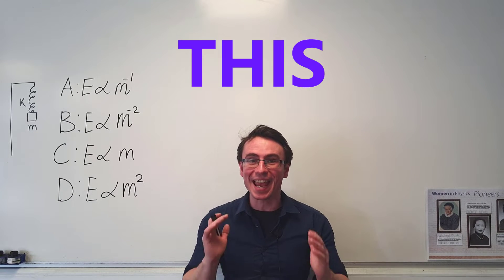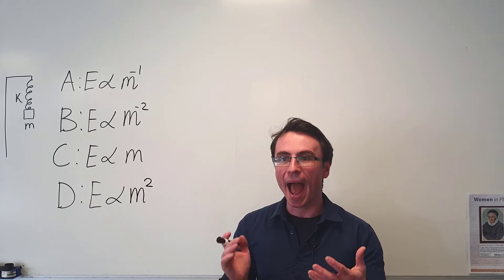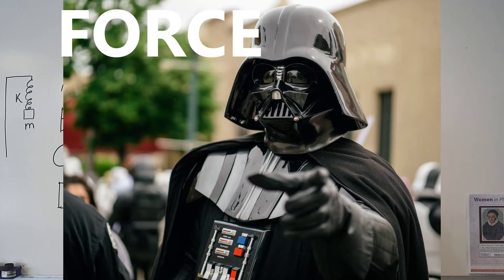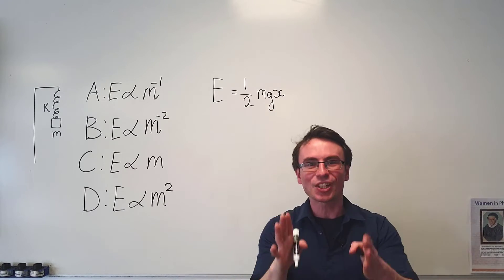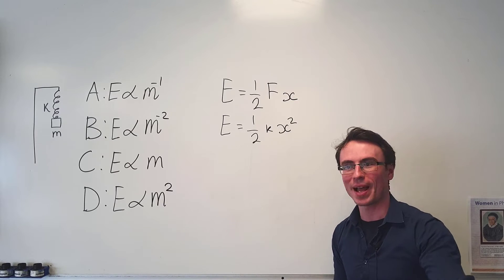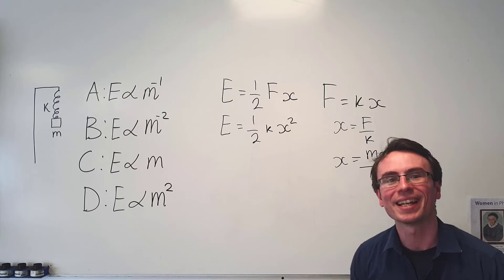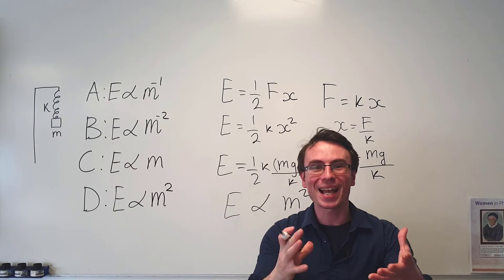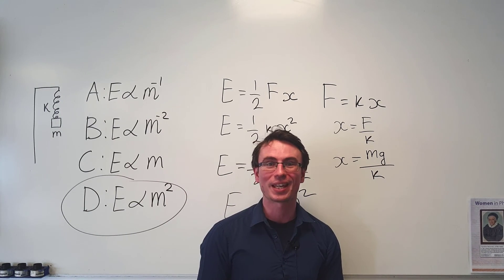Most CAN'T solve this A Level Physics Question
OCR 2020 Modelling Physics Paper 1, Question 10.  This is  a question, which the examiner report highlighted as one which most candidates had trouble with. Let's solve it!
Please note that this is not an official solution. Have a look at the paper here: